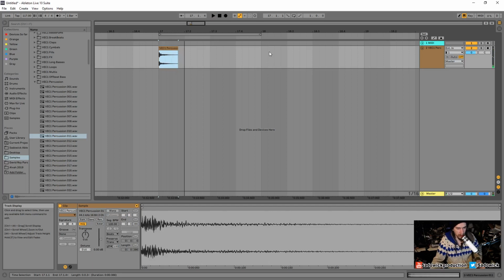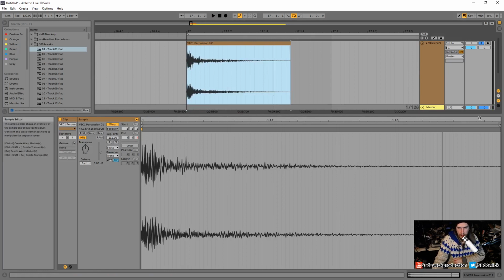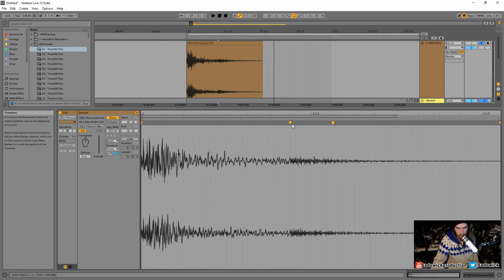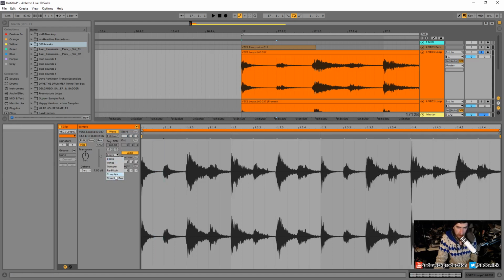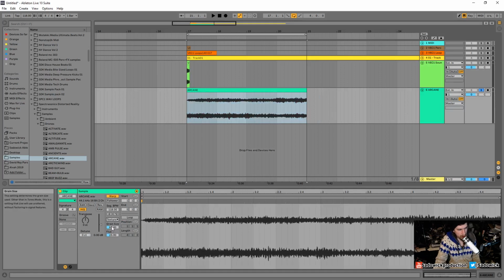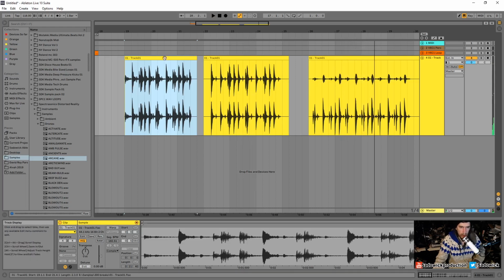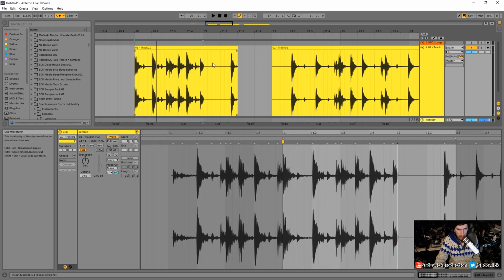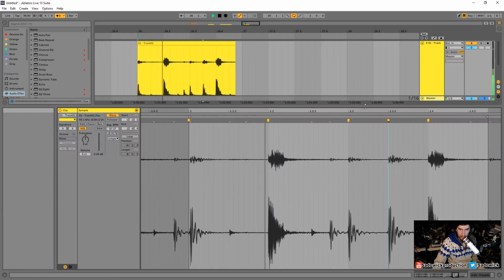Ableton Live 10 Ultimate Tutorial 25 - Warping